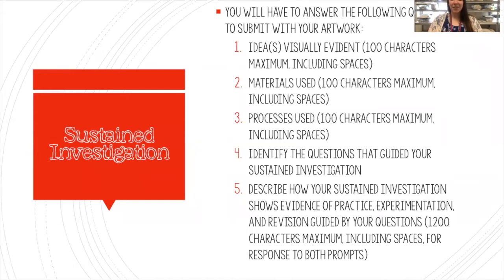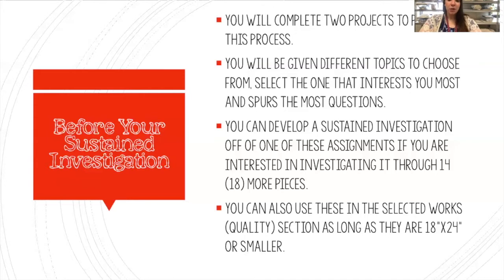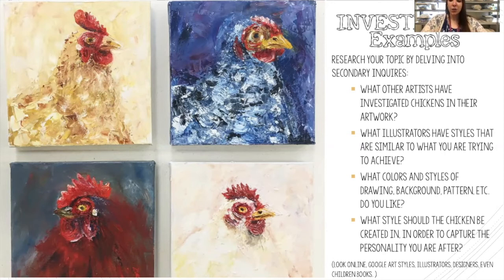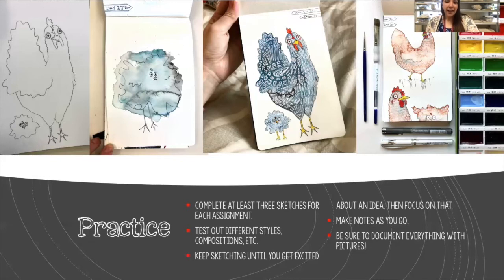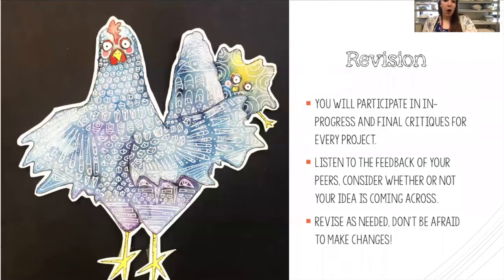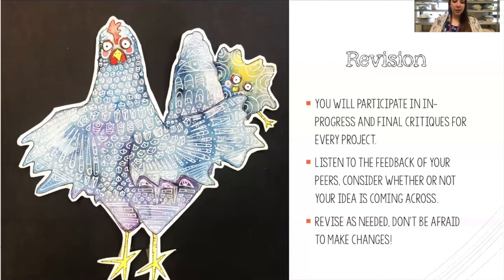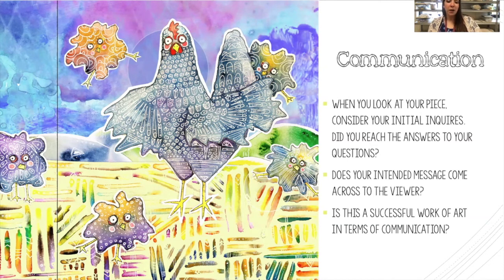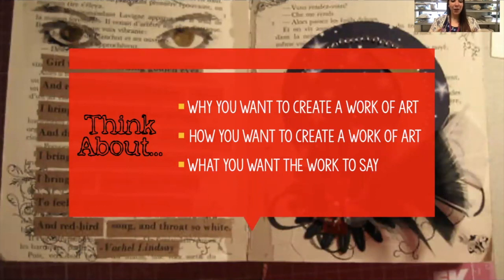Inquiry for AP Art Sustained Investigation (Guiding Questions)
Here is where I explain how you will use inquiry to guide your sustained investigation throughout the rest of the semester. This question will need to be identified in your written evidence when you submit your portfolio.